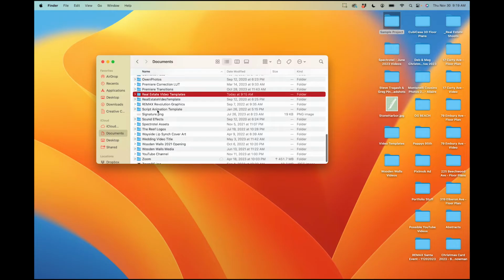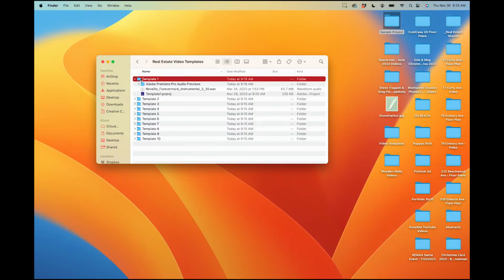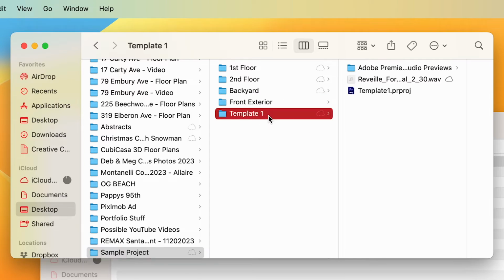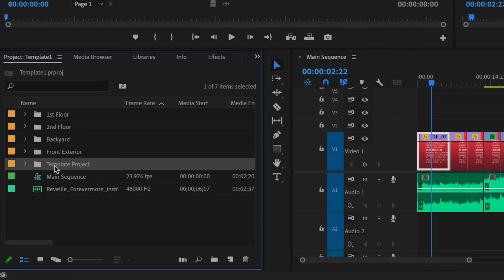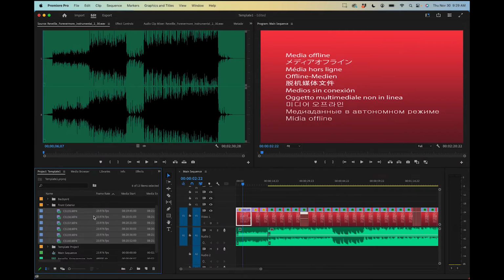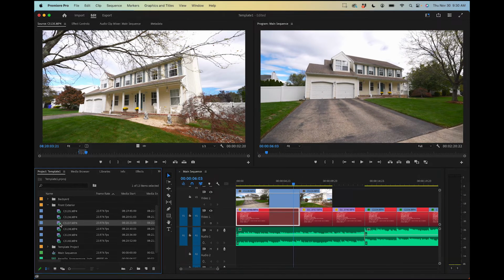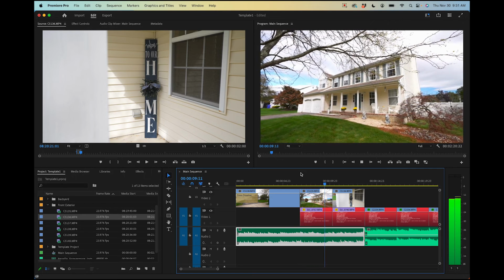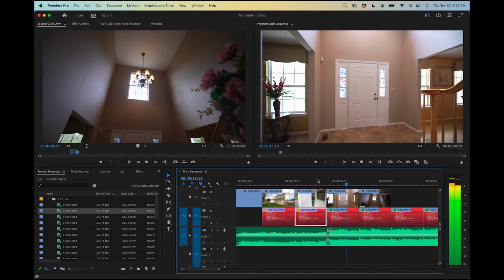Edit Real Estate Videos FAST by Creating Templates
In this video we take a look at how creating and using templates for editing real estate videos can really speed up the process and save you time.

Chapters:
0:00 Intro
2:24 Templates overview
4:18 Utilizing a template part 1
6:25 Utilizing a template part 2
8:02 Utilizing a template part 3
8:48 Outro